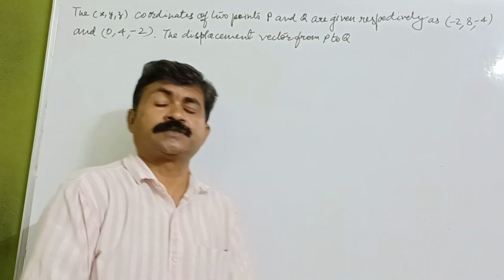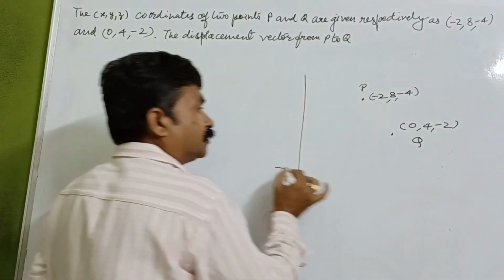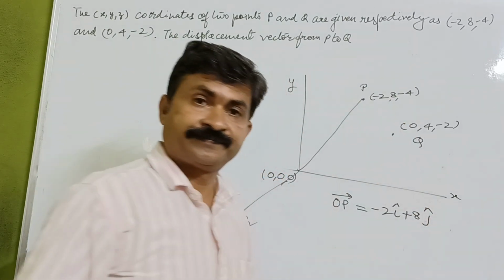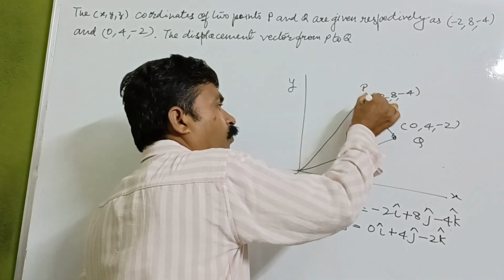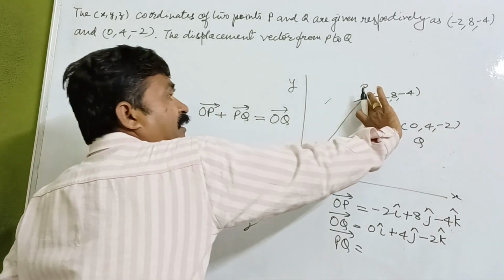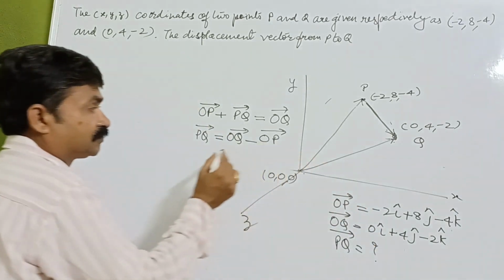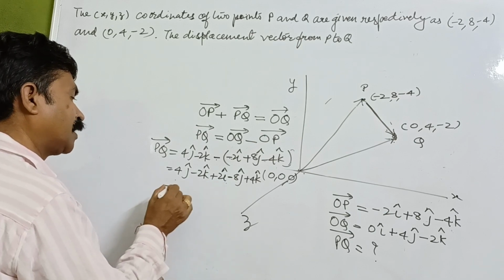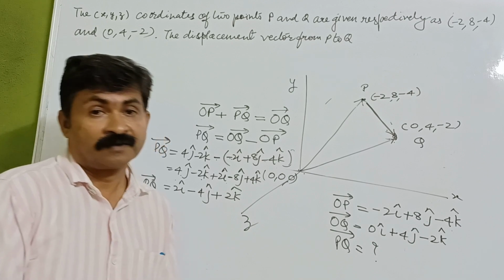Numerical physics/Motion in plane/Displacement vector/class 11/JEE/NEET 0230906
This is about How to determine the displacement vector.